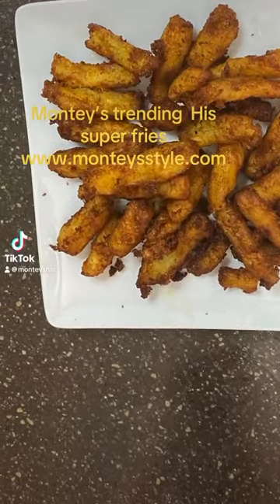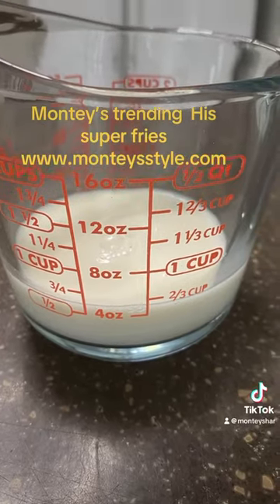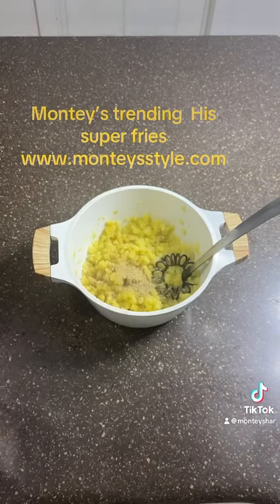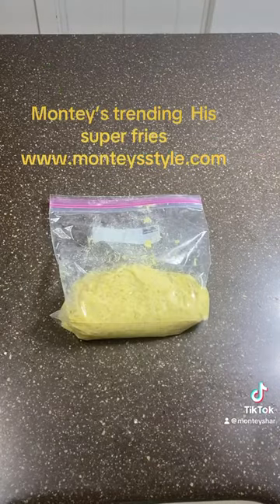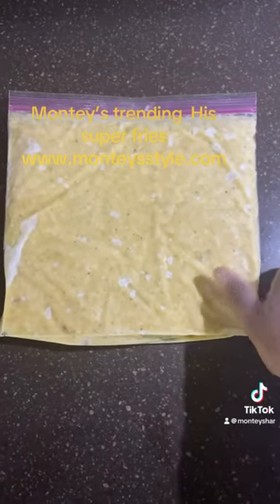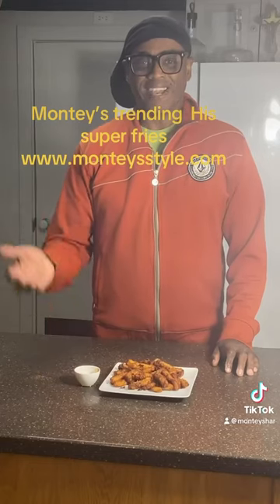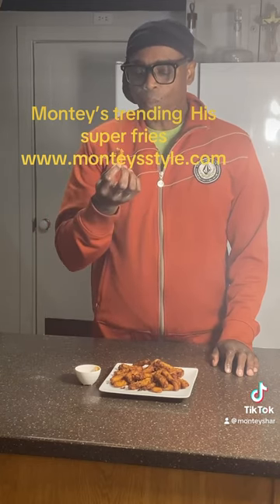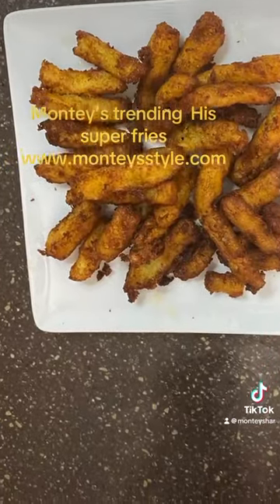MHtv.us Montey’s ❤️🔥trending Super fries, easy breezy let’s get the cooking🔥❤️❤️❤️